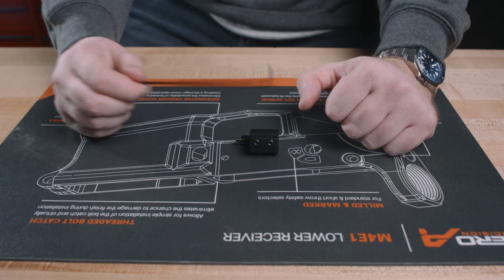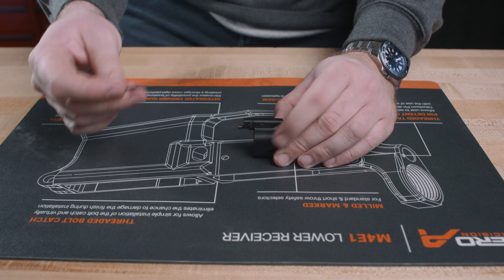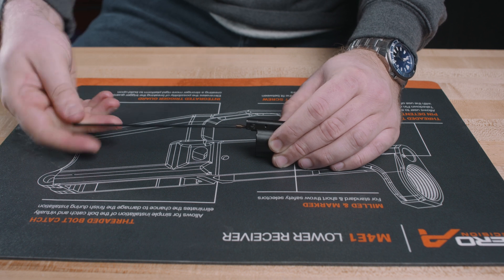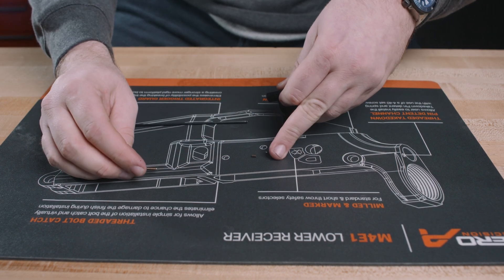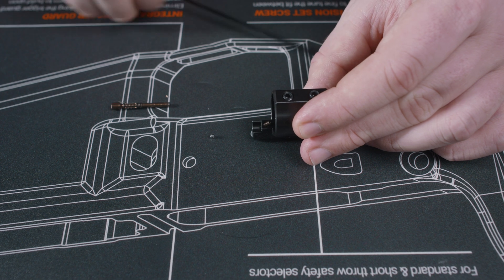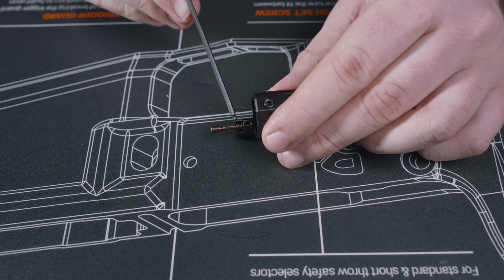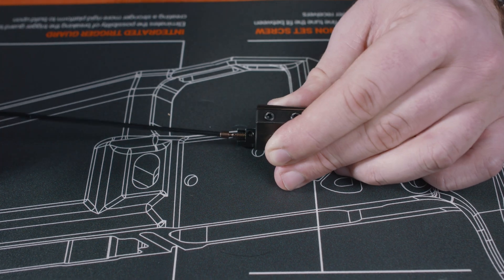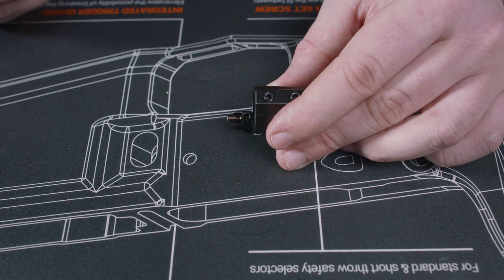Aero Precision Adjustable Gas Block Disassembly/Assembly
Today, Kirk at Aero walks us through the disassembly and reassembly of an Aero Precision Adjustable Gas Block so you never have to guess again.